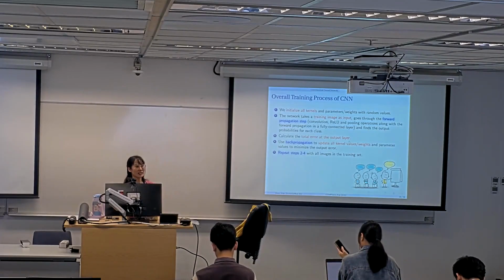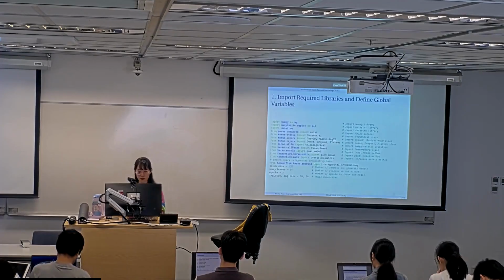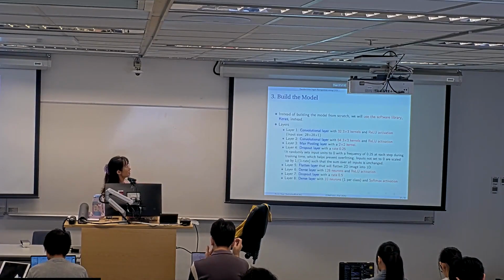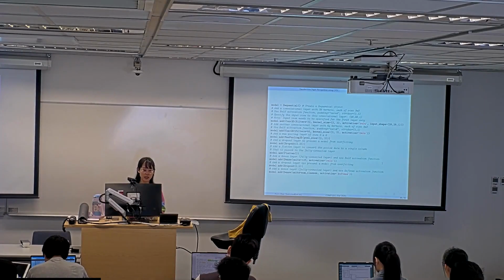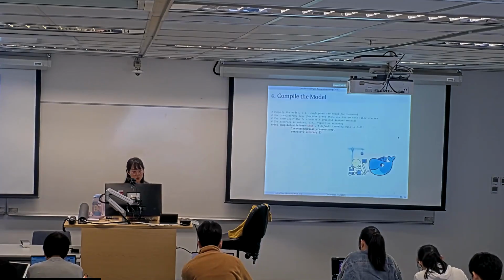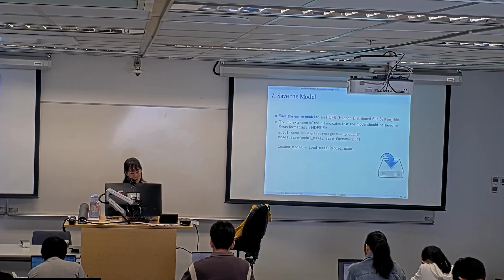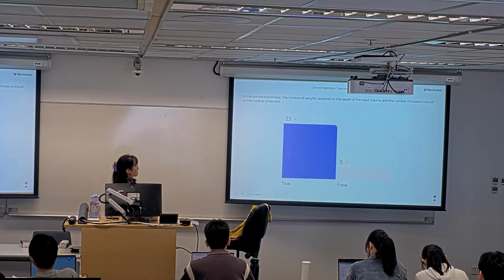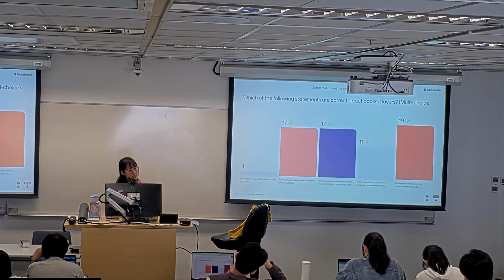HKUST COMP2211 Lecture 21 - Fall 2025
Lecture 21
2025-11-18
CNN (done).